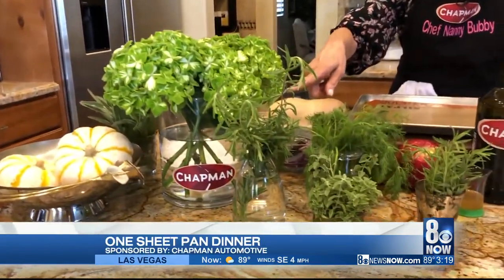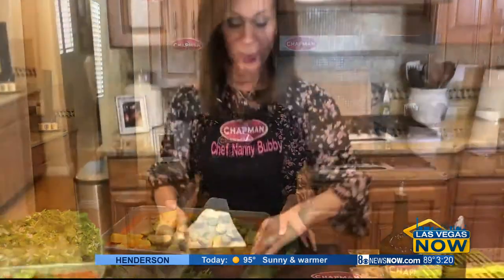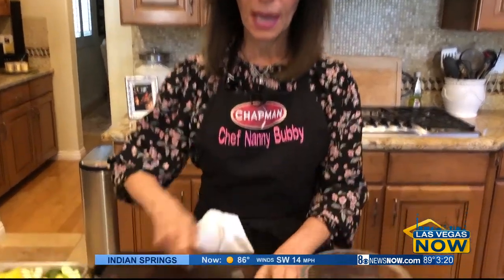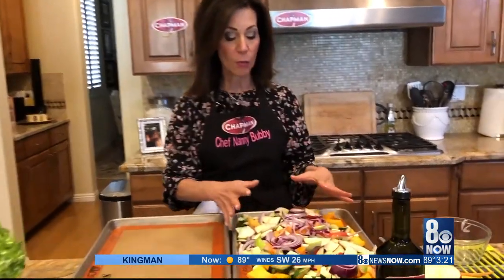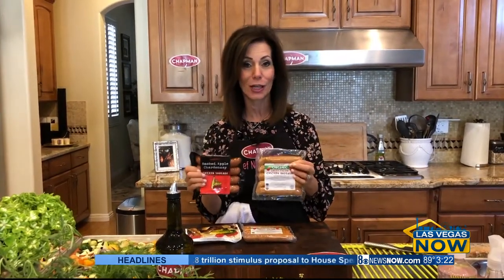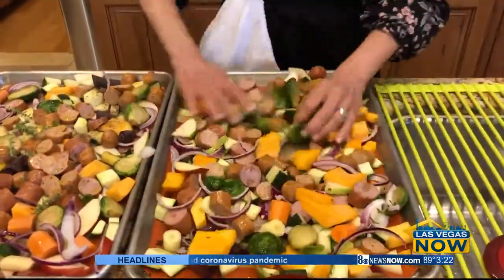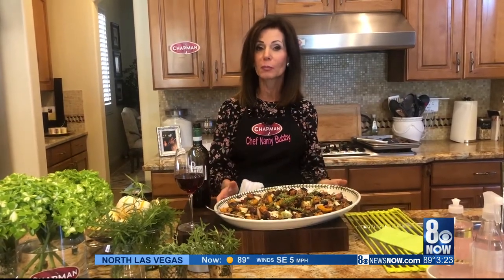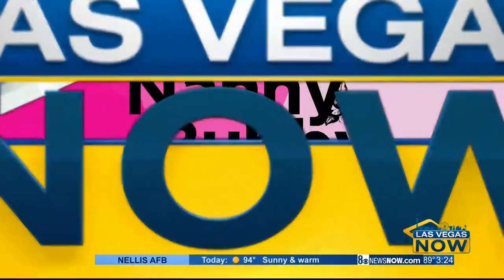Chef Nanny Bubby